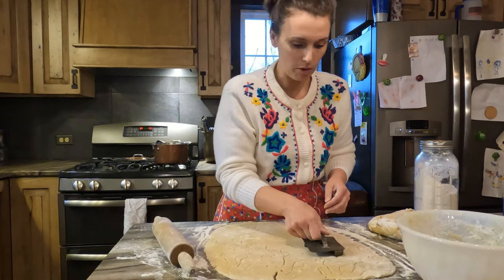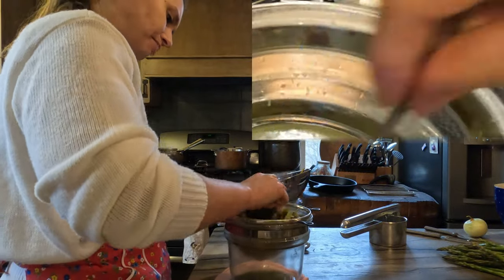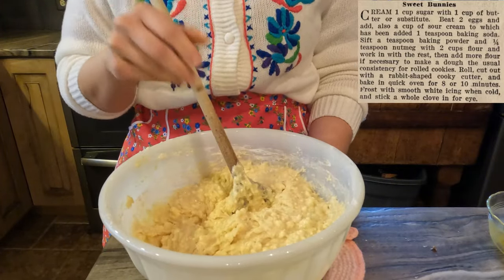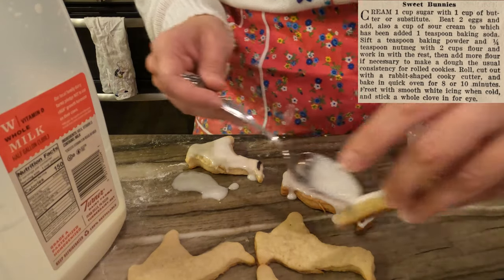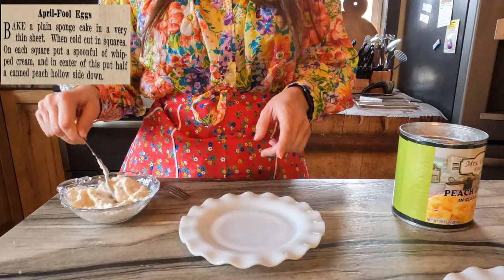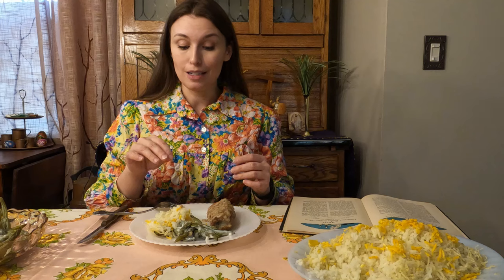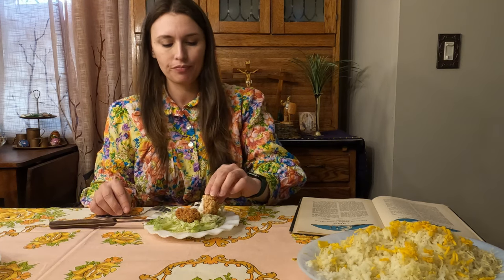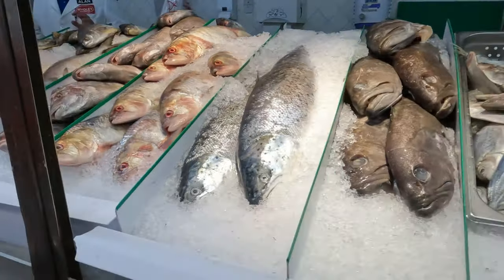Veal Birds | April Fool Eggs | Recreating Recipes From The 1920s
Pre Great Depression Menu from the cookbook Woman's World Magazine 52 Sunday Dinners Series.

This week features a recreation of a menu from the 1920's featuring:
Cream of Asparagus Soup
Veal Birds
Celery
Olives
Riced Potatoes
String Beans
Easter Salad
April-Fool Eggs
Sweet Bunnies
Coffee

Mailing Address:
Sigel, PA 15860